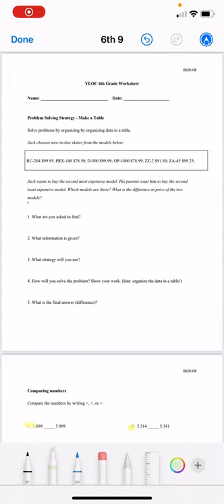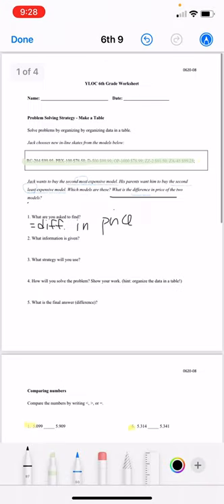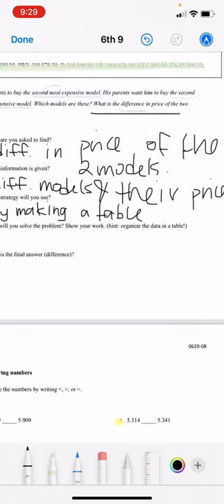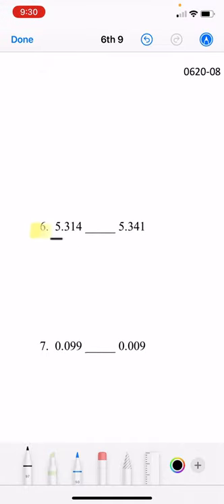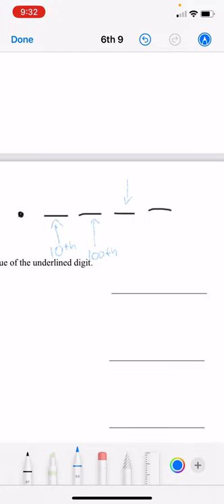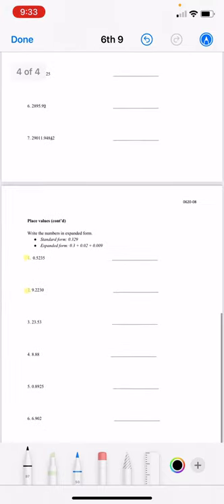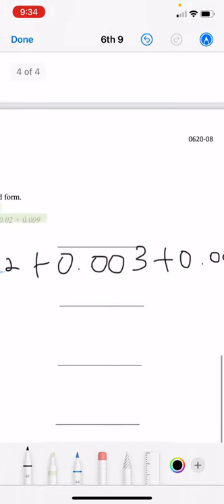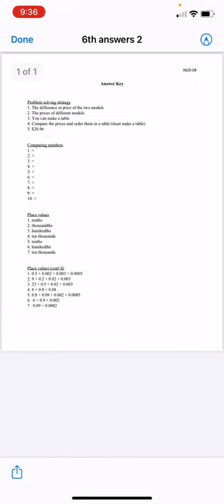6th Grade Math | Lesson 8 #3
Tutor: June Son